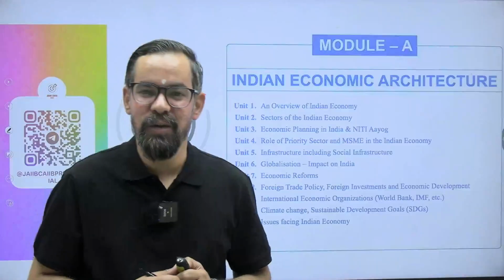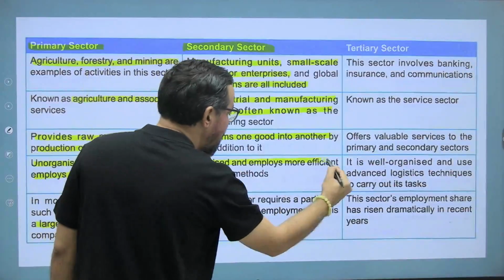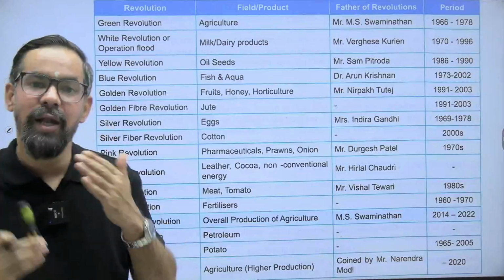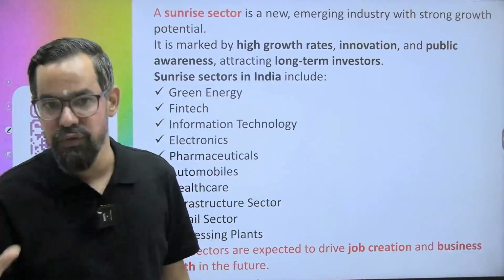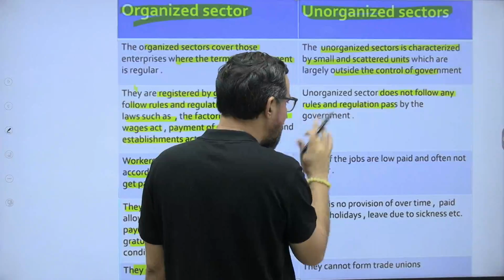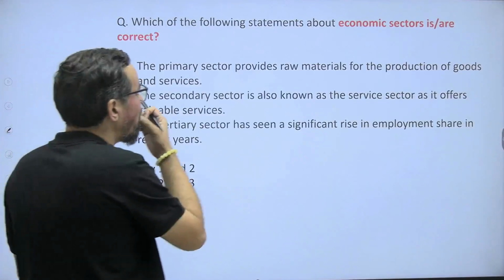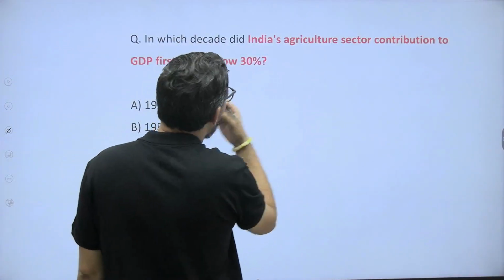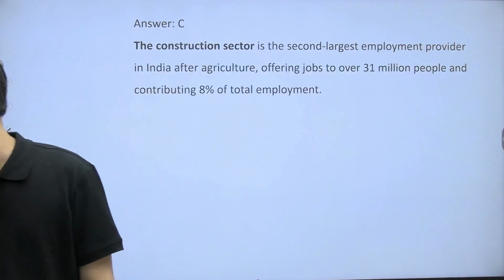JAIIB IE&IFS Module A Unit 2🔥 | Sectors of the Indian Economy Explained | EM | JAIIB IE&IFS Nov 2025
In this session, we’ll cover key concepts, examples, and PYQ-based points to help you master this important chapter for your JAIIB IE&IFS Nov 2025 Exam.

👉 What’s included in this video:
- Complete Unit 2: Sectors of the Indian Economy explanation
- Easy breakdown of Primary, Secondary & Tertiary sectors
- PYQ-based discussion & exam-focused notes
- English Medium class with clear concepts

🎯 Perfect for:
- JAIIB IE&IFS Nov 2025 aspirants
- Quick concept revision + exam preparation